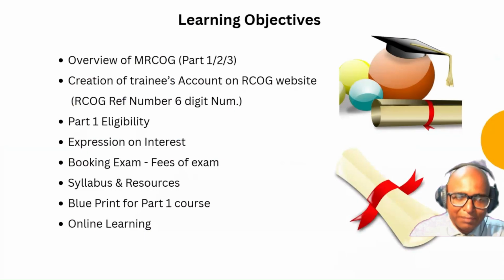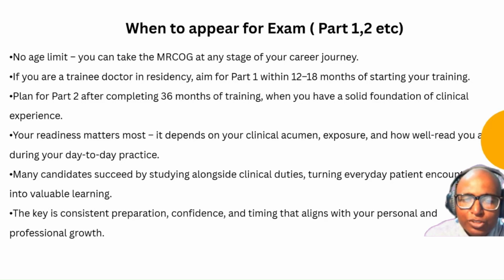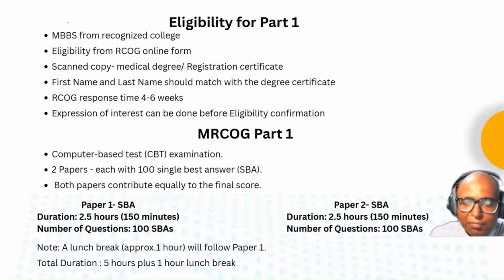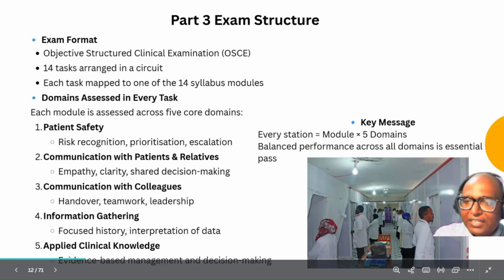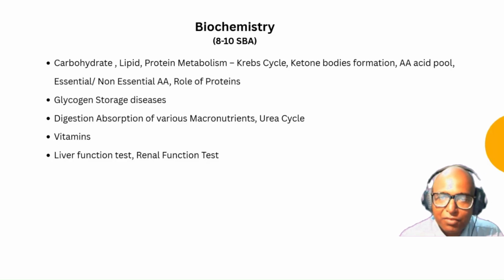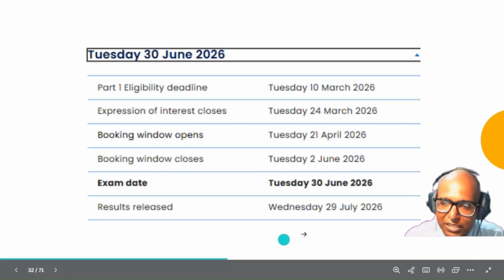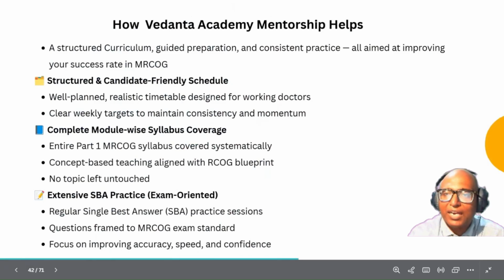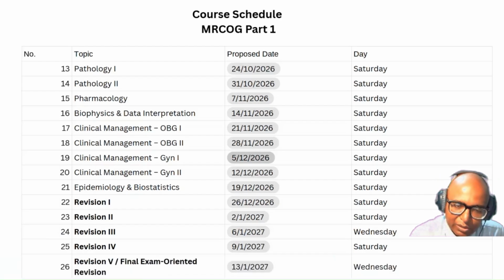MRCOG Part 1 January 2027 | Complete Roadmap for PG Residents & Working OBGYNs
Are you an Obstetrics & Gynaecology postgraduate resident or a practicing OBGYN planning to pursue MRCOG? This 50-minute introductory session provides a complete roadmap covering the MRCOG pathway, Part 1 syllabus, exam pattern, eligibility, preparation strategy and course structure.

In this 50-minute introductory session on MRCOG Part 1, Prof. Mahesh Asalkar explains the complete MRCOG pathway and provides a structured roadmap for doctors who want to pursue MRCOG alongside their postgraduate training or clinical practice.

In this session, we discuss:

🔹 Complete MRCOG pathway

Overall structure of the examination

🔹 Important initial steps for MRCOG Part 1

Creating your RCOG trainee account
Obtaining your 6-digit candidate number
Applying for Part 1 eligibility

🔹 Why should you pursue MRCOG?

How MRCOG can complement your existing postgraduate training
Opportunities for residents pursuing MS/DNB
How working OBGYN professionals can prepare alongside clinical practice
MRCOG as an additional international qualification

🔹 MRCOG Part 1 syllabus in detail
We discuss the major curriculum modules and the important concepts covered under each module, along with their approximate contribution/weightage in the examination.

🔹 MRCOG Part 1 preparation strategy

How to approach the syllabus
Concept-oriented preparation
Exam-focused learning
Importance of SBA/EMQ practice
Structured revision

🔹 Course structure

Weekend live interactive sessions
Structured syllabus coverage
Concept-oriented teaching
Exam-focused preparation
Recall/revision sessions closer to the examination
Who is this course particularly suited for?

👩‍⚕️ PG Residents / Trainees

If you are pursuing MS/DNB in Obstetrics & Gynaecology, you are already studying many of the core OBGYN concepts required for MRCOG. With proper planning, MRCOG preparation can be integrated with your postgraduate learning rather than being treated as an entirely separate journey.

👨‍⚕️ Working OBGYN Professionals

If you are already in clinical practice, your clinical experience can be a major advantage. The challenge is finding a structured preparation system that can fit around OPD, OT, labour room, emergencies and other professional responsibilities.

My approach

MASTER MRCOG WITH CONCEPT-ORIENTED CLARITY

The objective is not simply to provide more study material, but to help you understand concepts, connect them with clinical practice and develop the examination-oriented approach required for MRCOG.

If you are planning to start your MRCOG journey, this session will help you understand what MRCOG involves, where to begin and how you can plan your preparation alongside residency or clinical practice.

Prof. Mahesh Asalkar
Chief Mentor & Founder
Vedanta Academy of Medical Courses

Focused on concept-oriented and structured preparation for MRCOG and postgraduate Obstetrics & Gynaecology examinations.